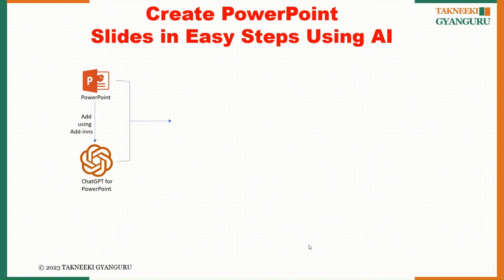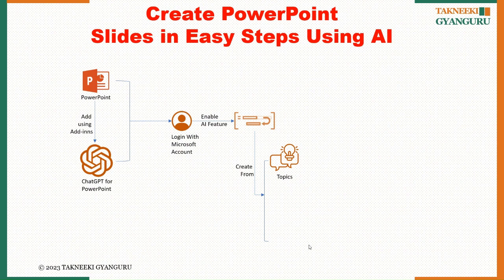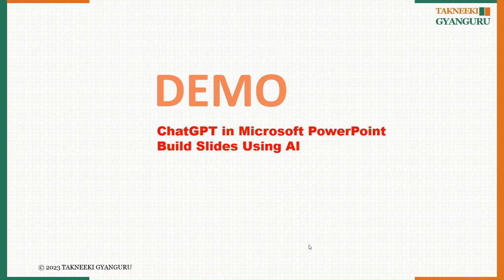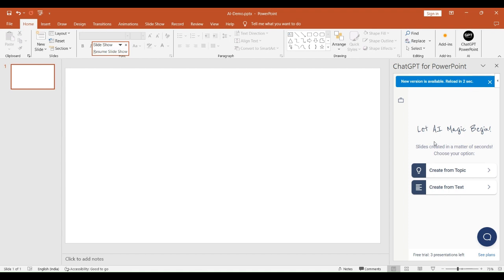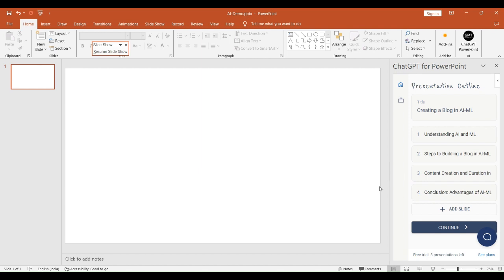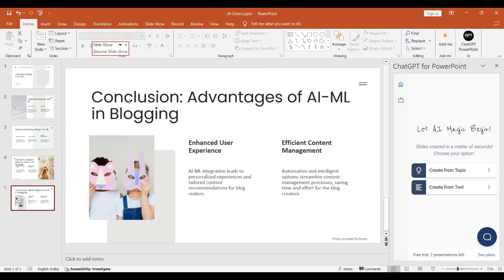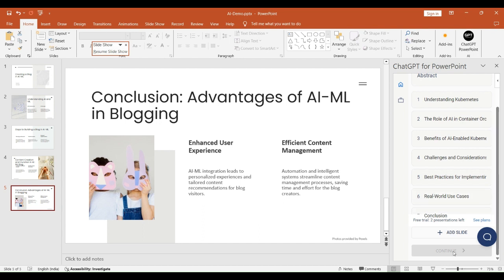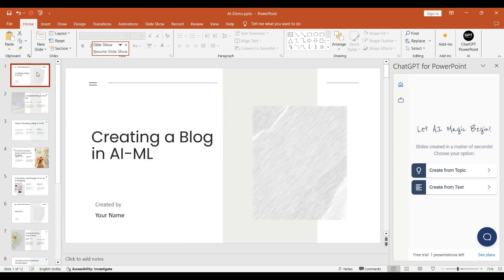Effortless PowerPoint Creation with AI | Generate Stunning Slides with ChatGPT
Discover the power of AI-driven PowerPoint creation in this step-by-step tutorial! Learn how to harness the capabilities of ChatGPT to effortlessly generate captivating slides for your presentations. Say goodbye to tedious manual slide design and hello to streamlined productivity. Join us as we explore the process of leveraging AI to craft professional and visually appealing PowerPoint presentations in no time!